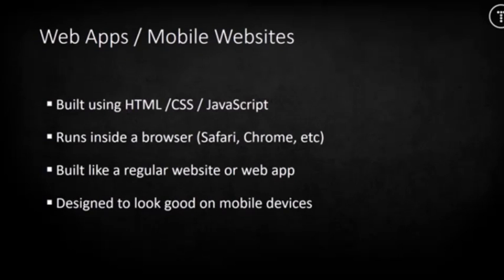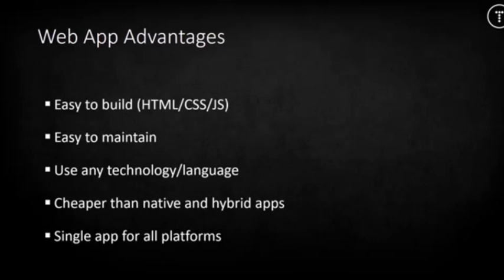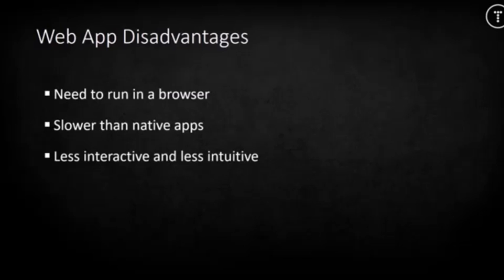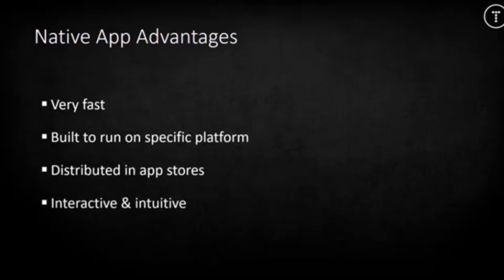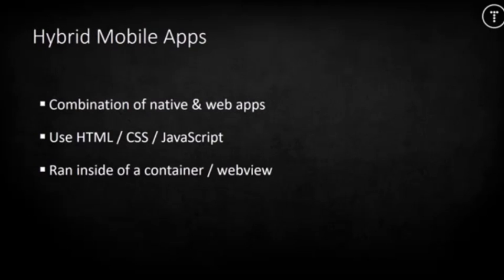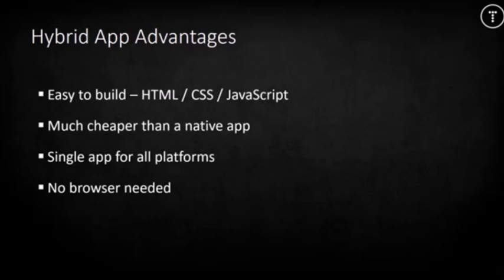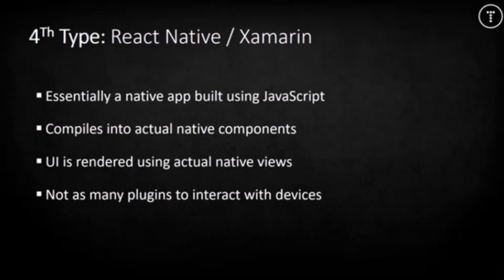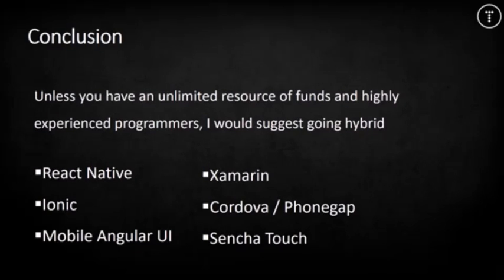Website Development for Webkingston Software Company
Great Job for my Company for all Project Every week almost thousand so  i have a lot's of client that he looks my development skill's of my Company.